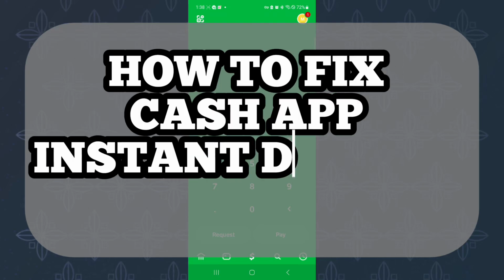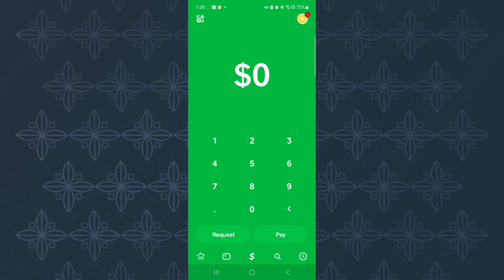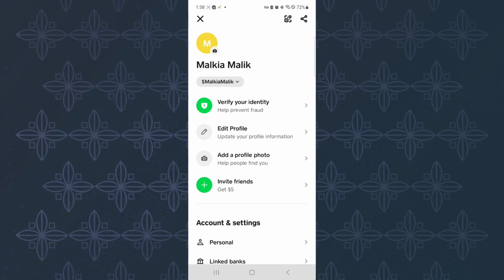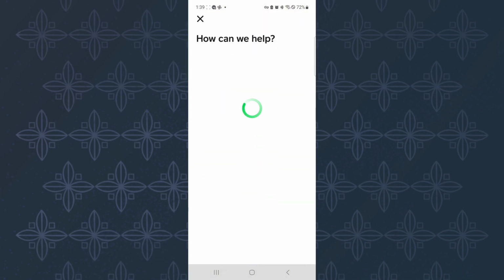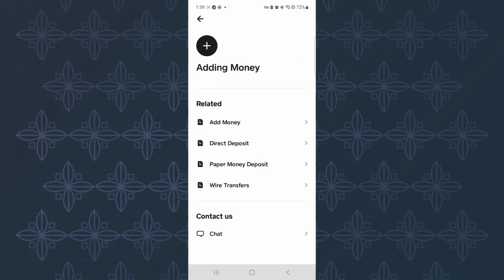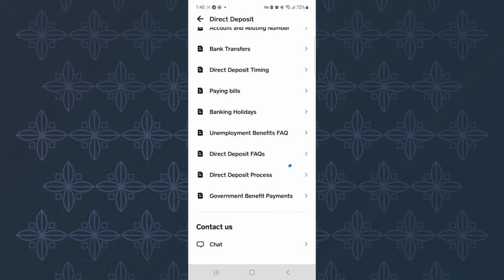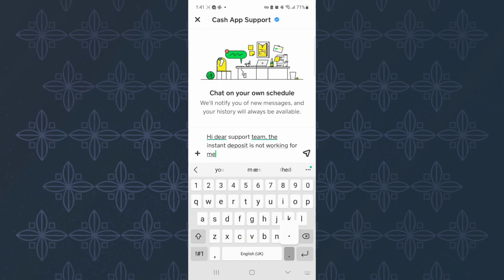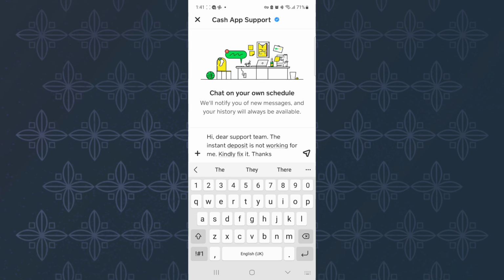How To Fix Cash App Instant Deposit Not Working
I will show you How To Fix Cash App Instant Deposit Not Working